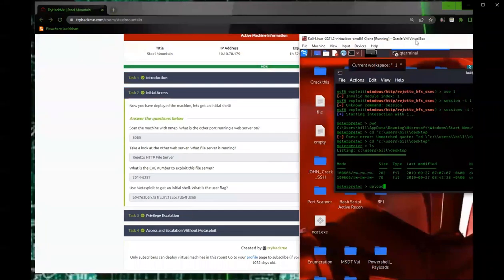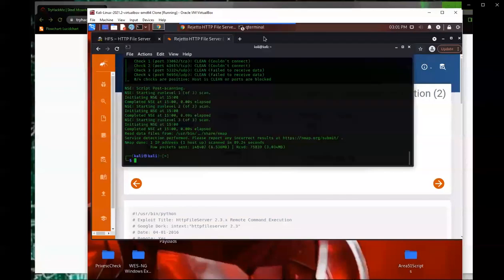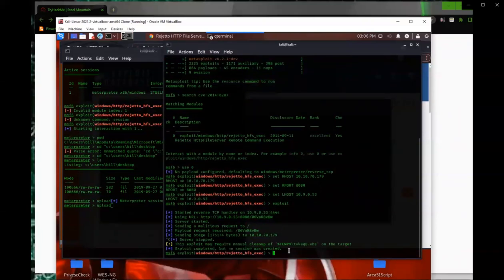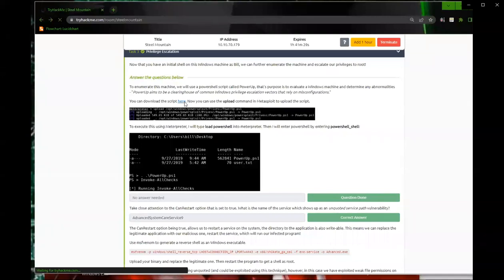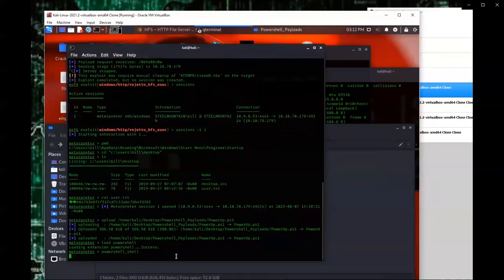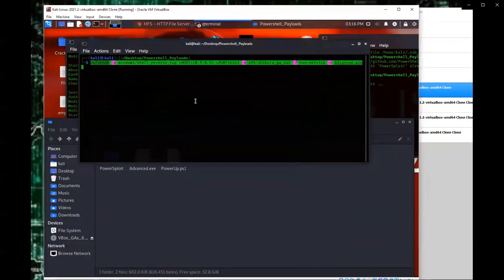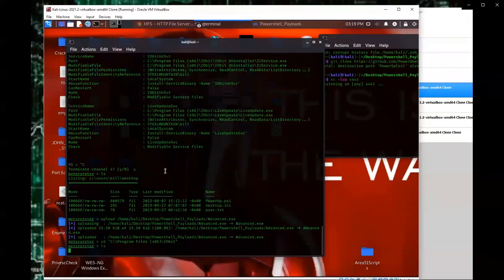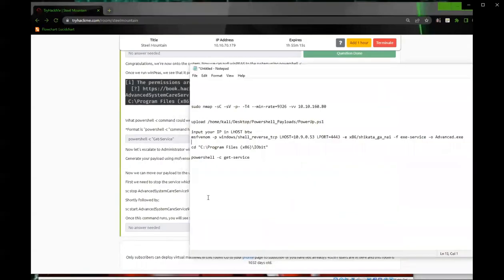TryHackMe Steel Mountain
commands are in the comment section